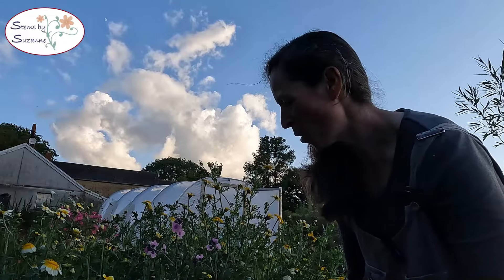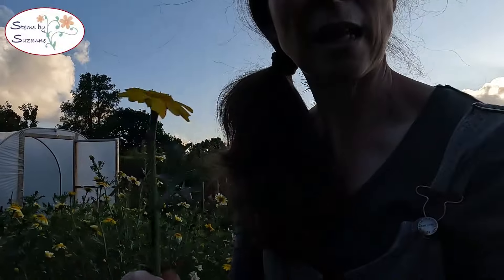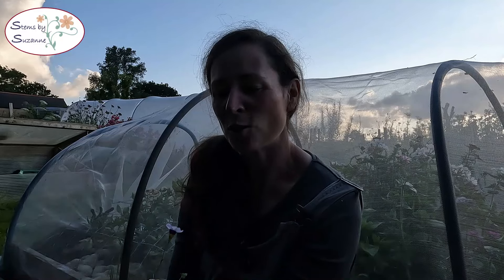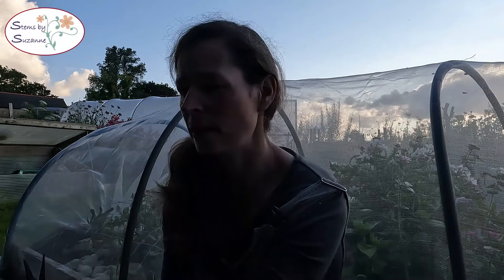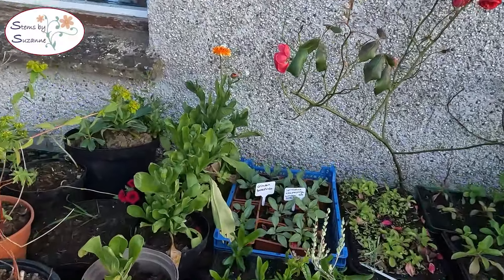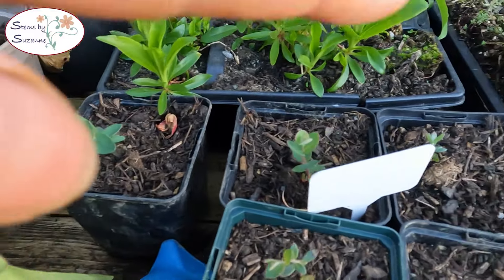Reviewing New this Season Cut Flowers// Stems by Suzanne Cut Flower Garden🌺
Hello I am Suzanne, I am a small scale flower farmer and florist located in Devon in the Uk zone 8B.
I grow on a small cut flower plot of 16 square metres, and also have a cottage style garden.
I grow my flowers to sell predominantly as pre ordered retail bouquets and also provide florals for small events.
I grow without the use of chemicals, and try to garden in away that benefits nature.
My channel is very casual and low tech with all filming and editing being done by myself, content is a real mix of both gardening, cut flower production and floristry.

In this video I review the cut flowers I have been growing for the first time this year.